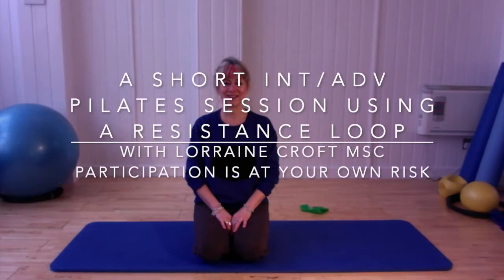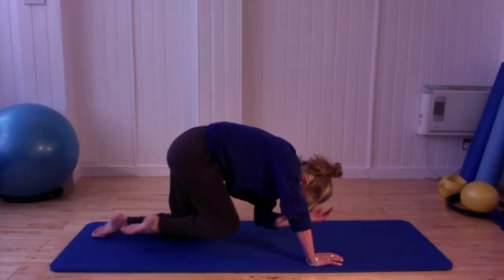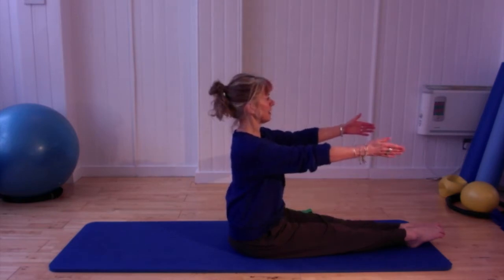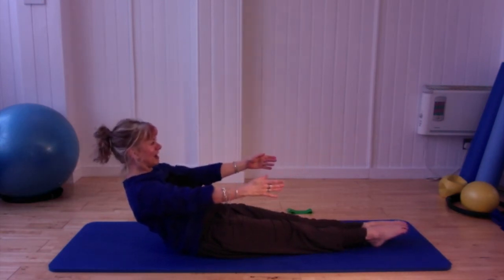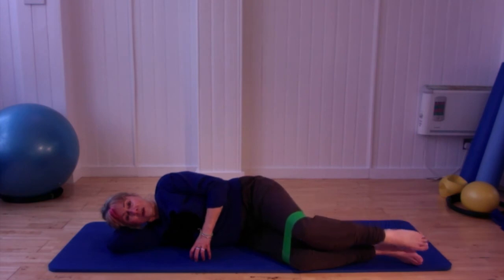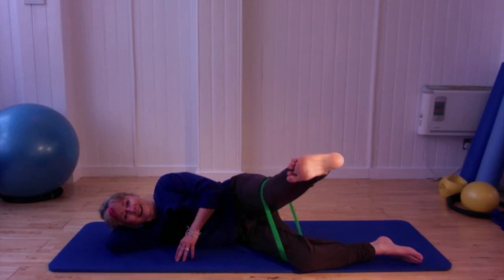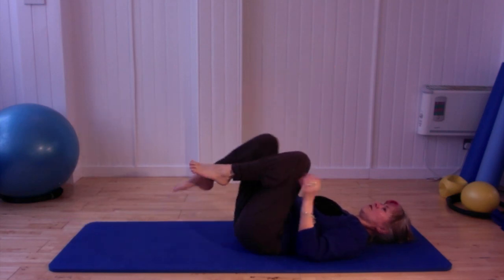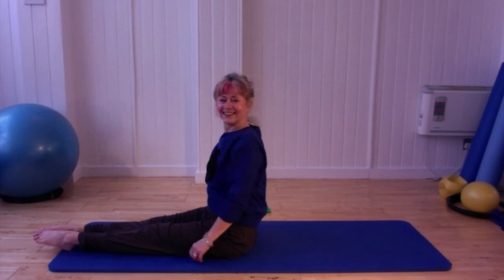Lorraine's 'Shorts' Pilates workout - Intermediate to Advanced level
A short Pilates session at an Intermediate to slightly more Advanced level. A resistance loop can be used to increase the workload. Work and stretch your abdominals and gluteals in this 20+ minute workout from Lorraine at Corehealth Studio